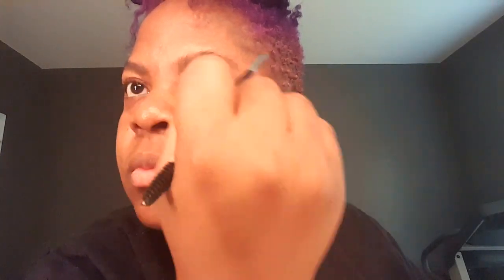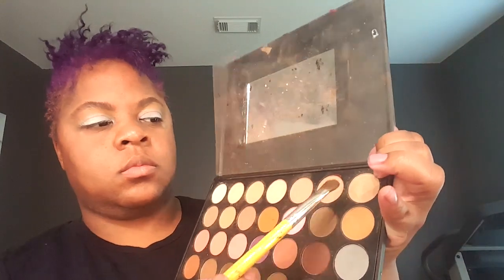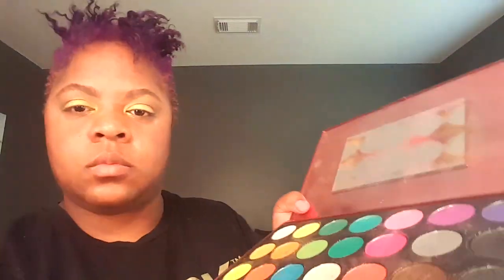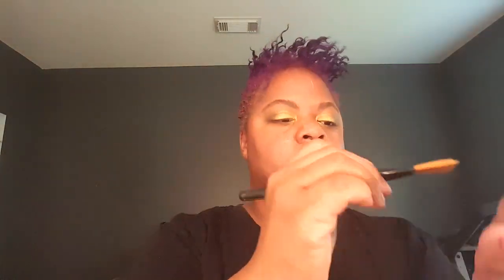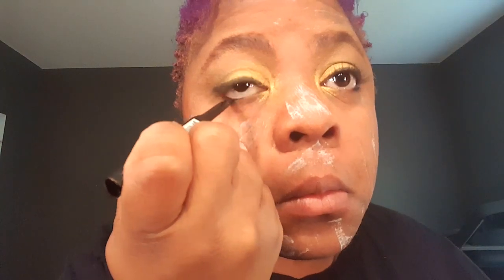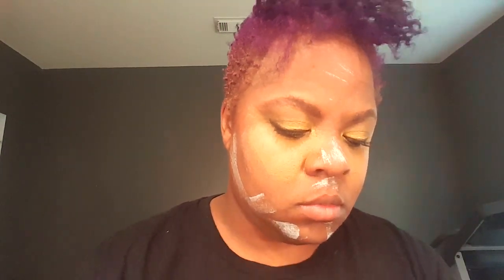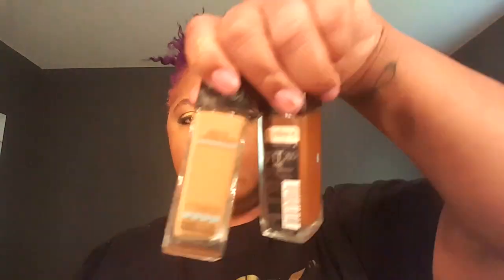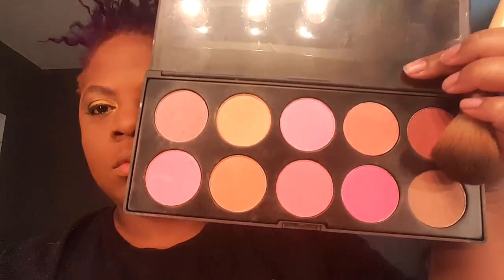Full Face Makeup Application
Full Face Makeup Application with light highlighting and contouring.